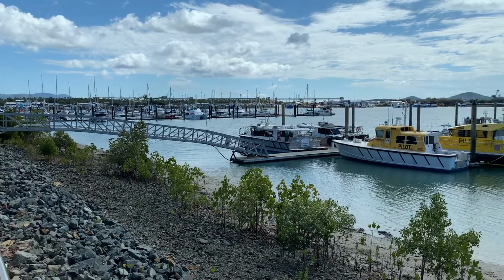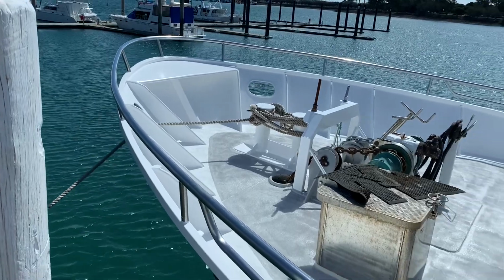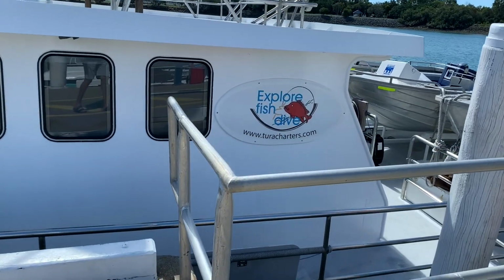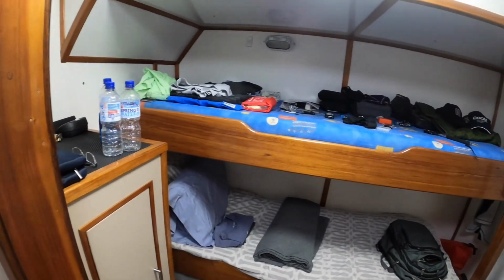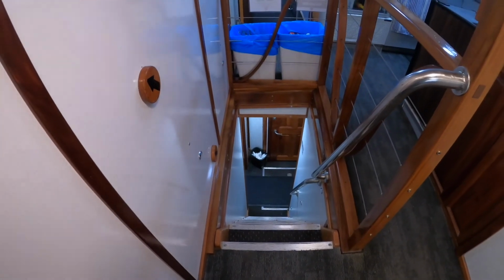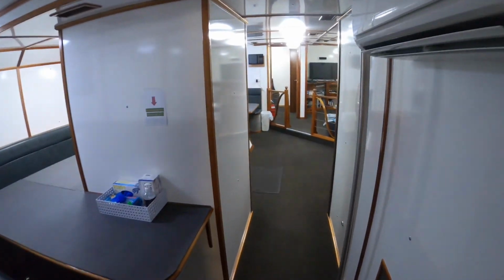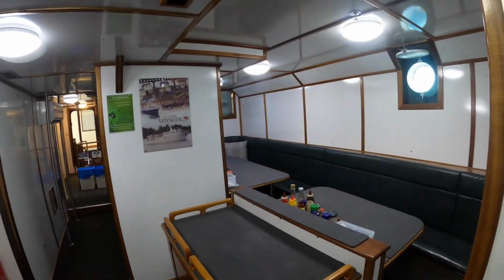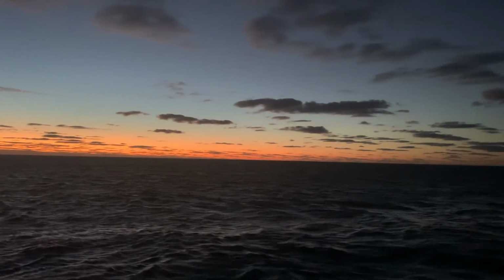Swain's Reef intro Aug 2020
An overview of Eastern Voyager and Swain's Reef fishing adventures